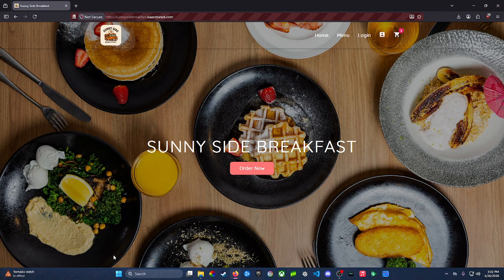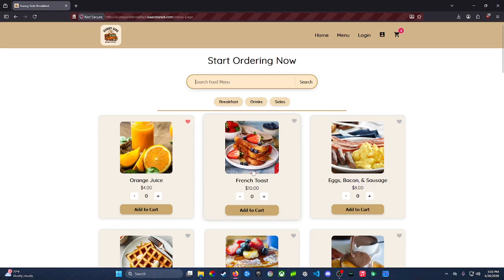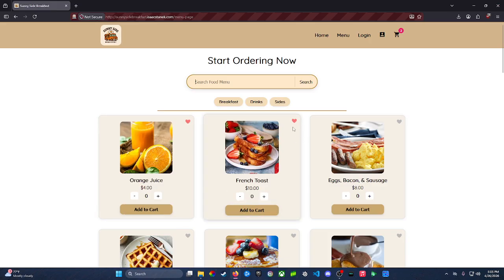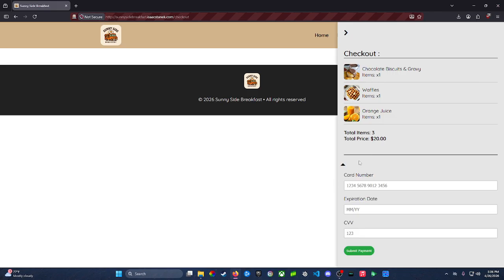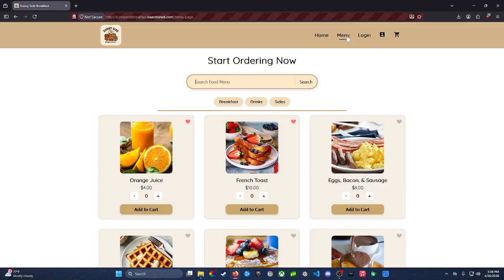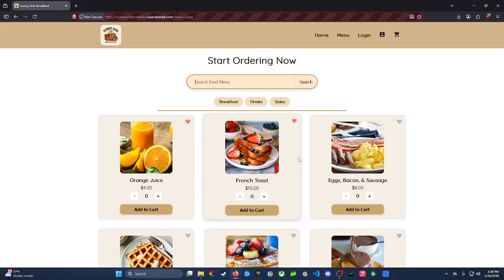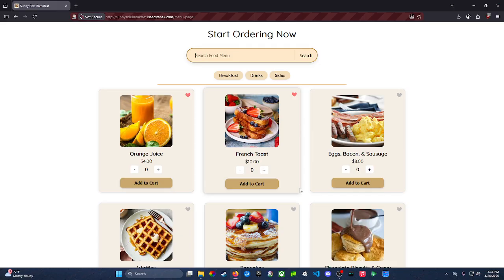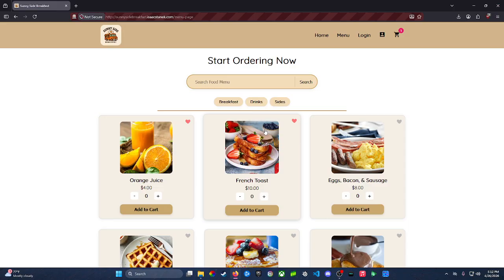Sunnyside Breakfast - Angular Online Ordering App